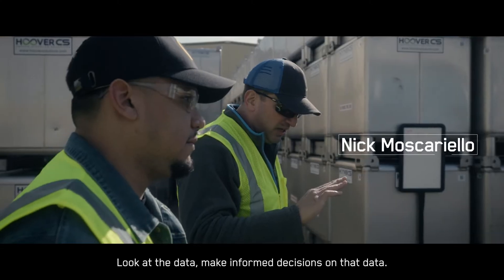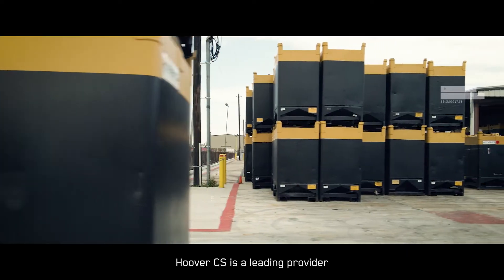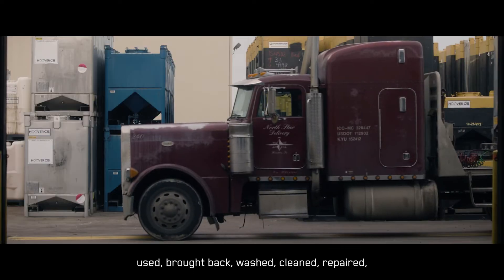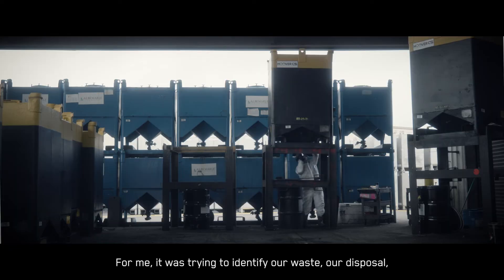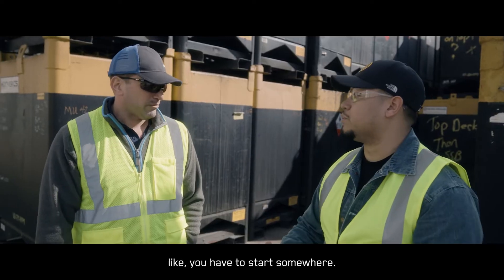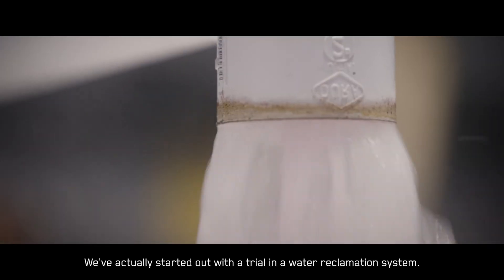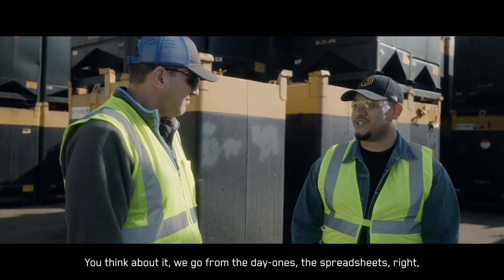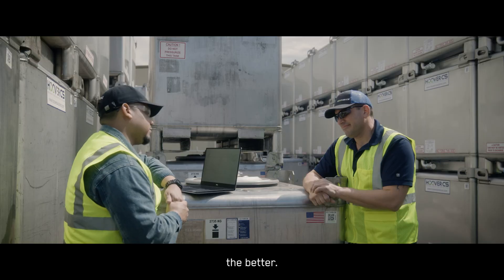Hoover CS - Persefoni Customer Success Story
Strength In Numbers: Persefoni Customer Success Story: Hoover CS

Hoover Circular Solutions (HCS) is a leading sustainable industrial packaging and containers manufacturer. As part of their dedication to sustainability, Hoover CS wanted accurate measurements of Scope 1, 2, and 3 emissions. To assess their progress towards their internal climate goals, and to create reports for audits, stakeholder requests, and annual ESG reports.

Hoover CS recognized Persefoni as the only platform that could hold the full range of their data in one place, and present it via a myriad of dashboard views, with the ability to drill down to identify all areas of scope 1, 2, and 3 data. Persefoni was able to help HCS calculate and analyze the full carbon footprint of their global operations, which could be shared with customers, in various ESG reporting, and in audits with drastically less time and resources spent.

About Persefoni:
Persefoni, Inc., is a leading Climate Management & Accounting Platform (CMAP). The company's Software-as-a-Service solutions enable enterprises and financial institutions to meet stakeholder and regulatory climate disclosure requirements with the highest degree of trust, transparency, and ease. As the ERP of Carbon, the Persefoni platform provides users a single source of carbon truth across their organization, enabling them to manage their carbon transactions and inventory with the same rigor and confidence as their financial transactions.